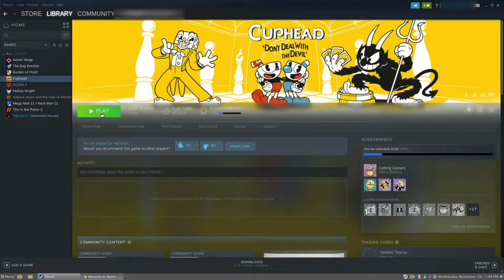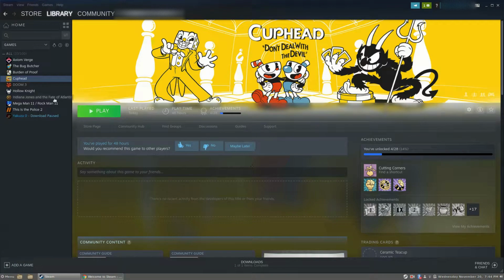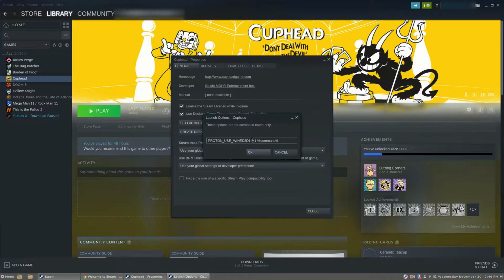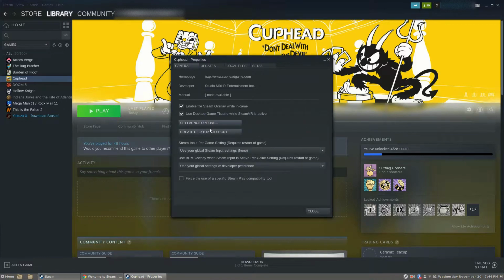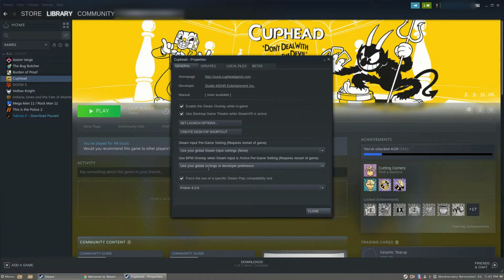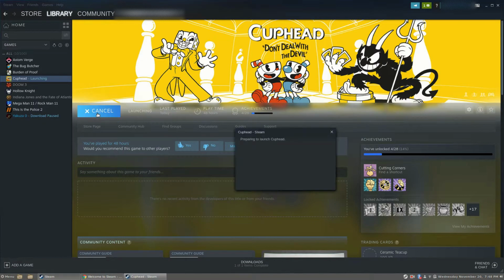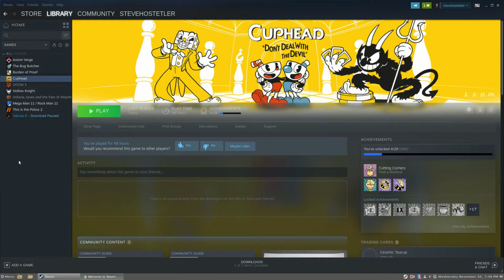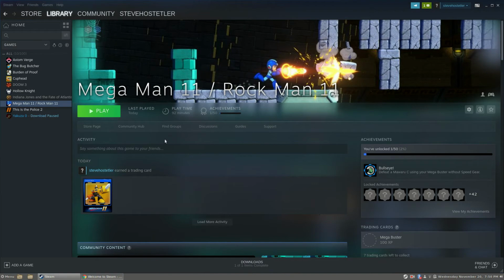How to install Windows games on Steam in Linux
In this video, we will discuss and demonstrate how to install and run Windows only games on Steam in Linux.

--Launch Option Variable--

PROTON_USE_WINED3D11=1 %command%